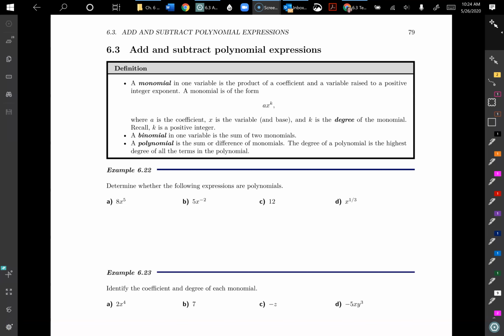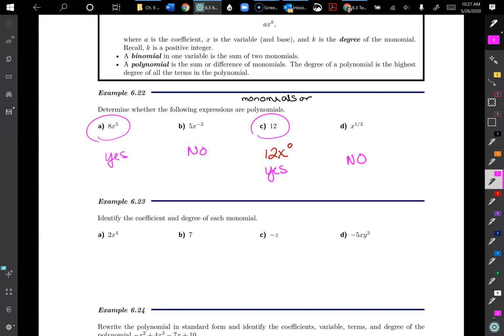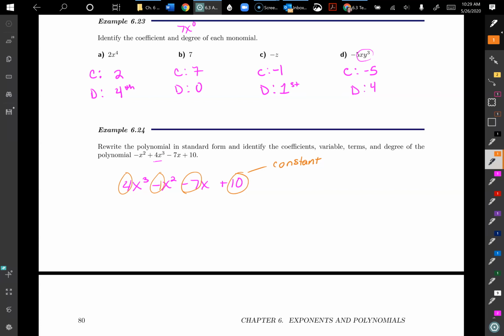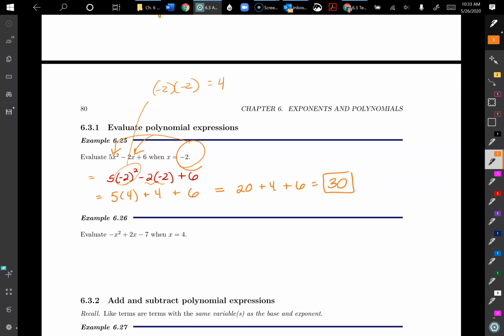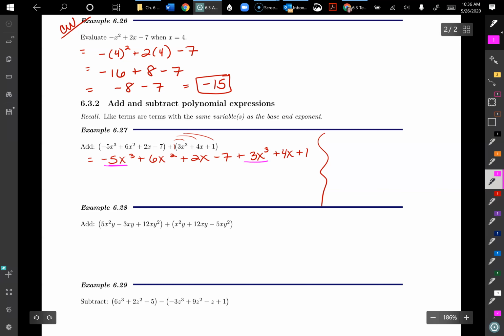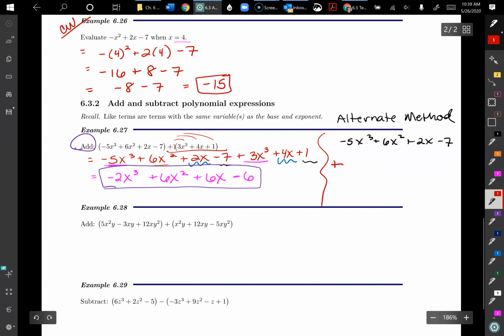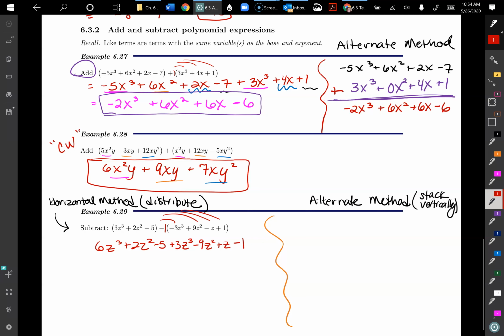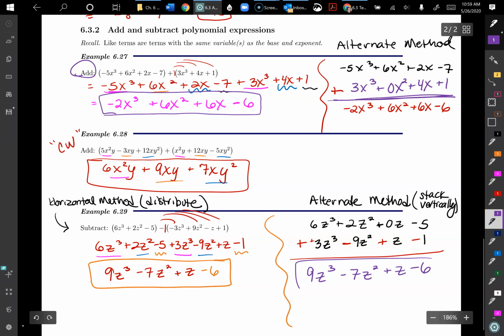6.3 Add & Sub Polynopmials Math 97